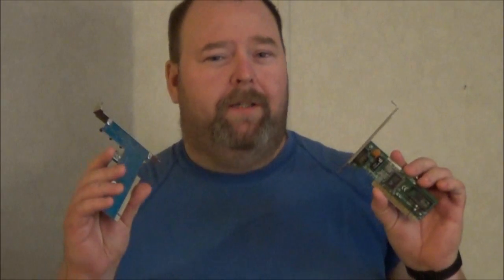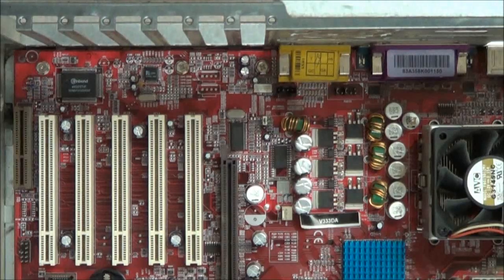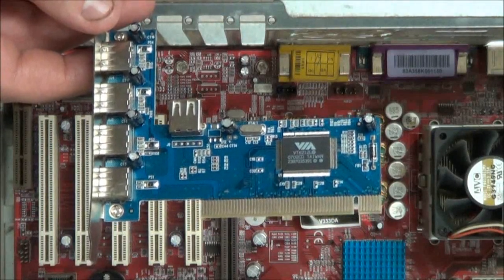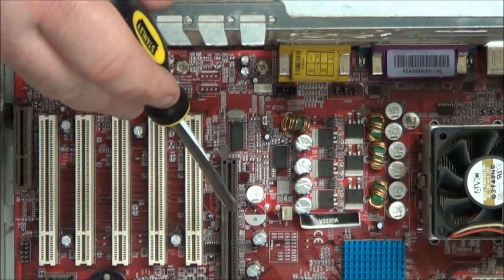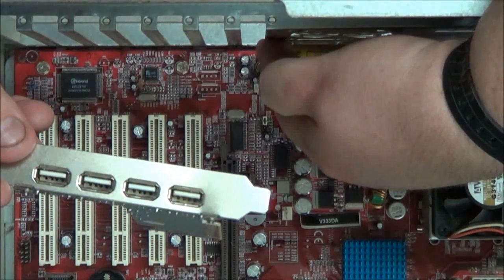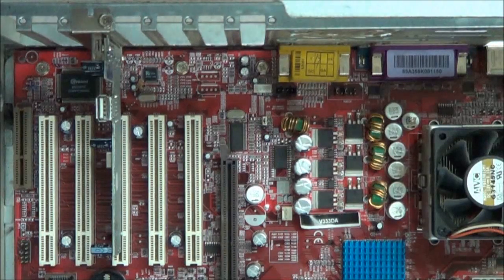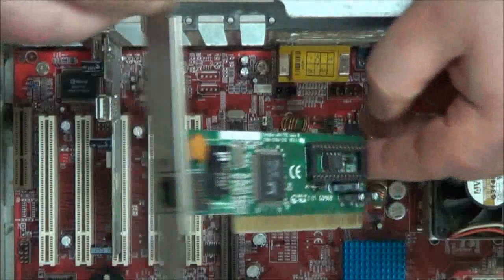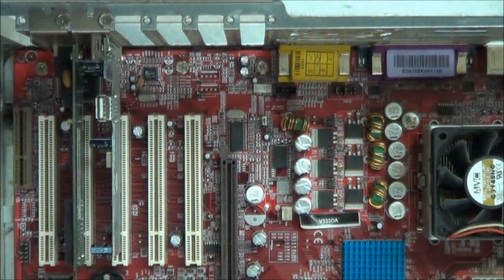How to Add/Remove Expansion Cards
In this video, you'll see how simple you can Add/Remove Expansion cards. You can remove old cards like modems that you do not use or add additional capabilities to your PC. For example add a sound card that provides Digital Surround Sound, add a TV Tuner to your PC, add a better Graphic Card and so on.